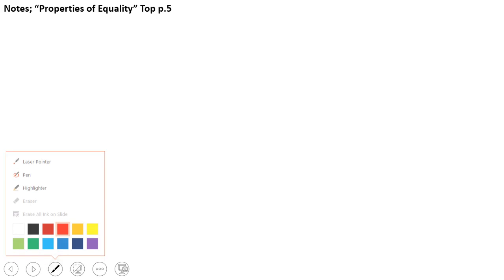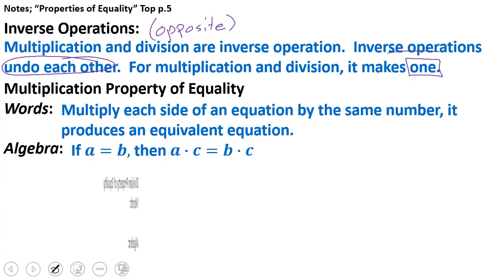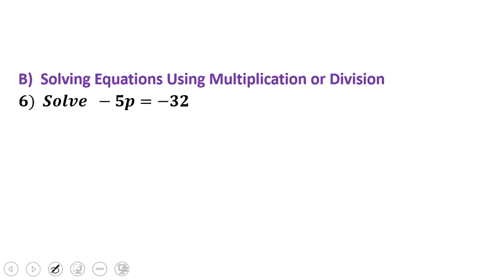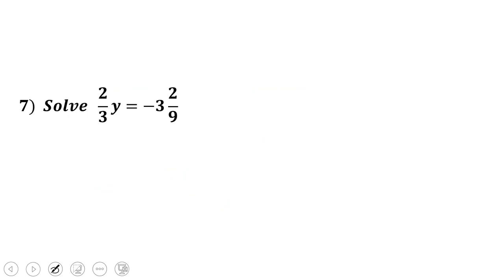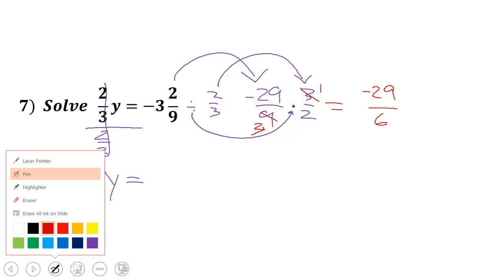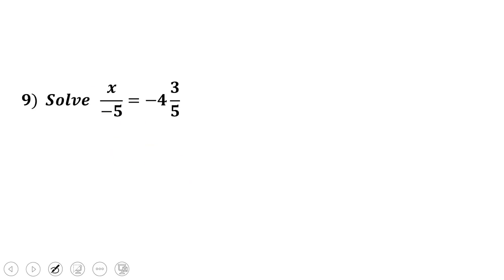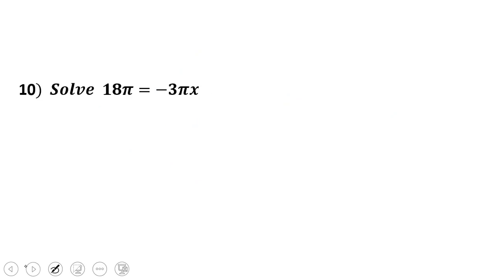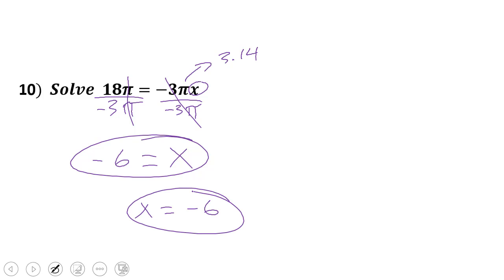8B L1 1 Solve Simple Equations V2